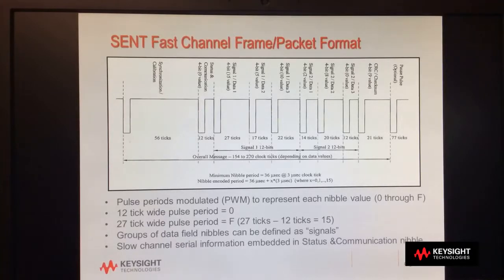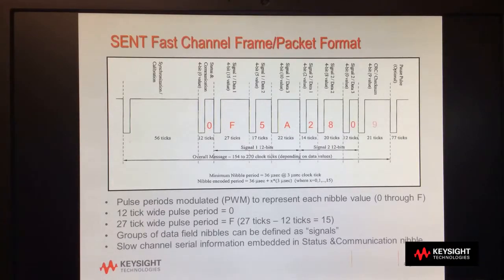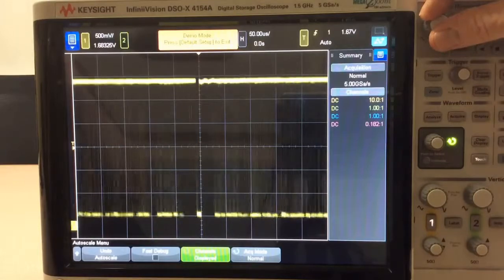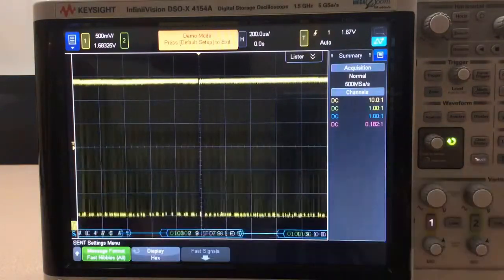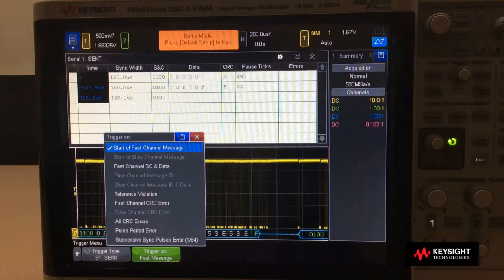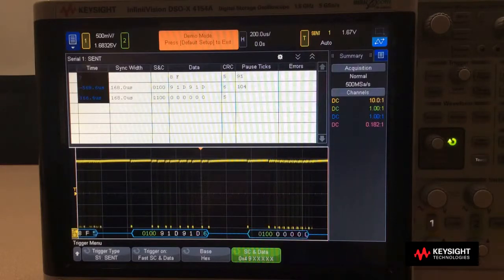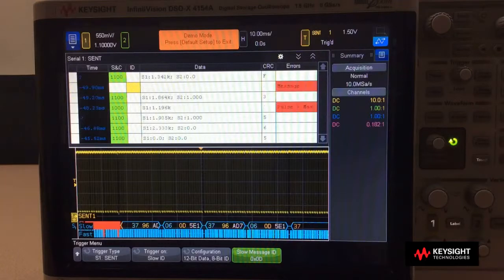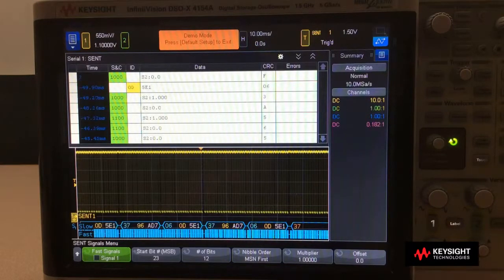SENT Trigger and Decode Capabilities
See the new SENT option for InfiniiVision 4000 X-Series oscilloscopes, which provides decoding for serial data on fast and slow channels. This option also offers extensive triggering selections, including the ability to trigger on various error conditions. The Keysight InfiniiVision 4000 X-Series is the only oscilloscope available today that can trigger on SENT bus signals.